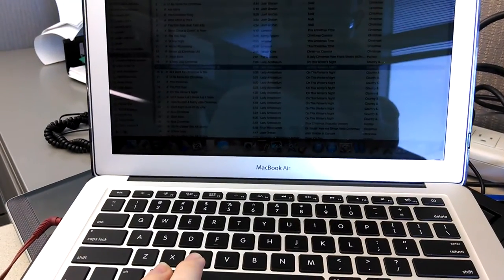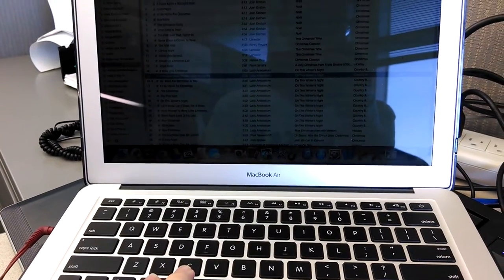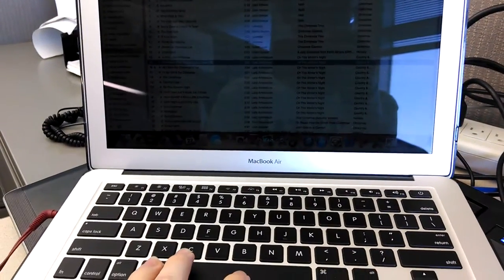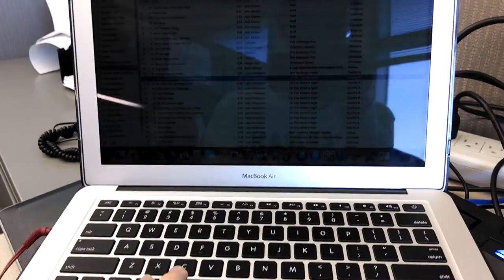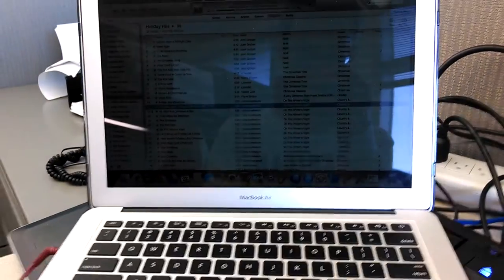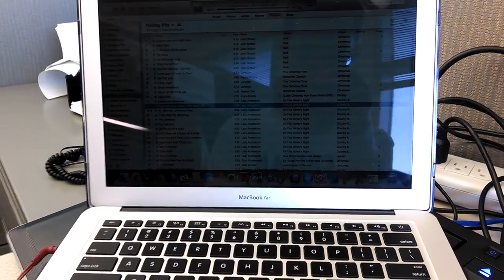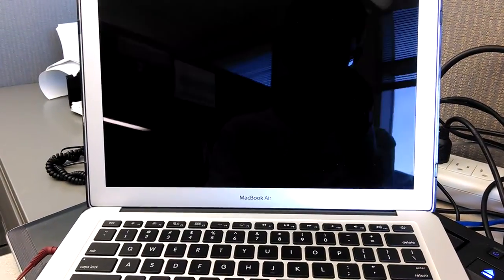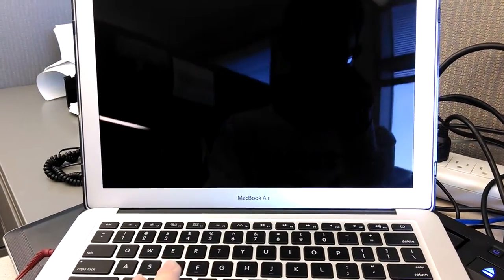Macbook Air 13.3" 2013 Display Won't Wake Up